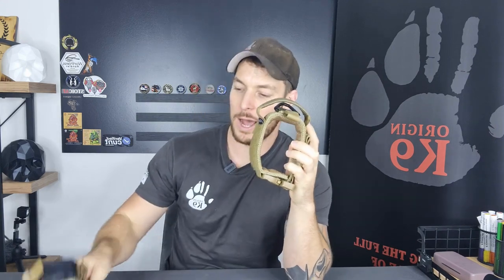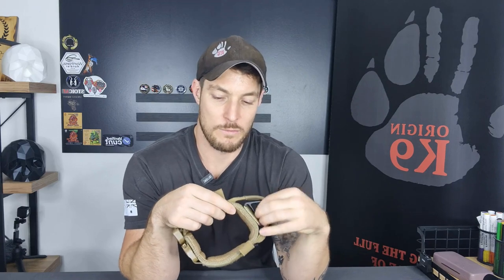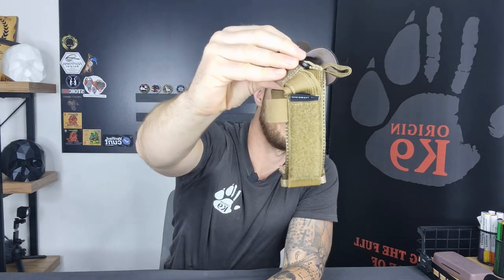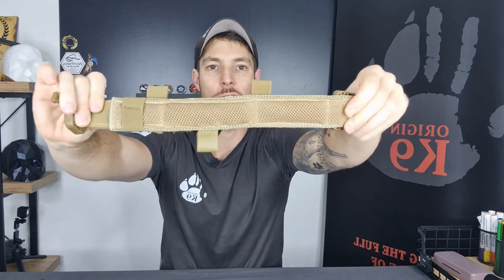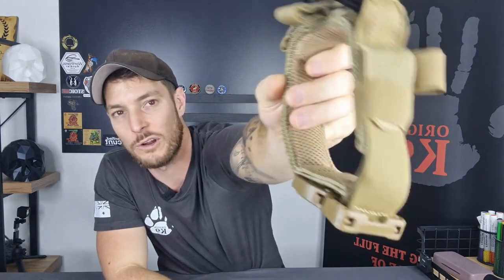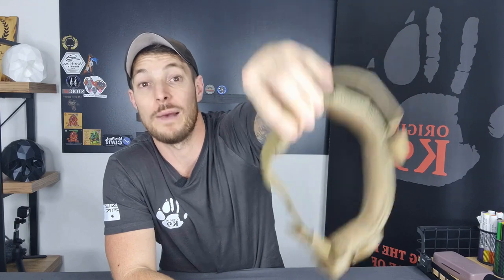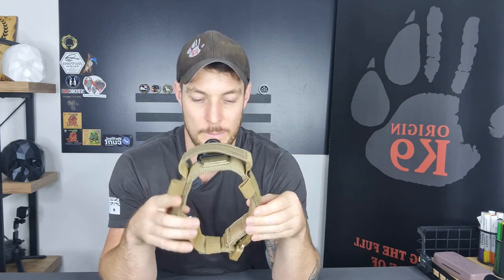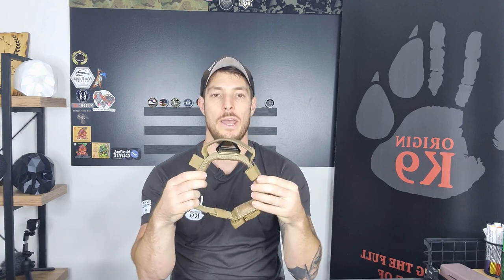Systems Integrated Collar - E-collar and pinch on one flat collar!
Our Systems Integrated Collar is designed for you to attach both e-collars AND pinch / slip collars to your flat collar all in one.

In this video I explain the Systems Integrated Collar, the reasons behind its design, the components, sizing, a demo and some options to choose from.

Key Video Moments:

What is it used for? - 0:46
What is it made of? - 3:03
Sizing - 7:34
Demonstration - 8:40
Options - 12:50